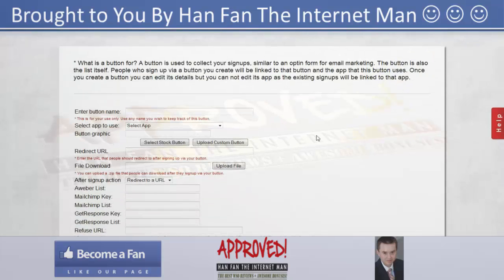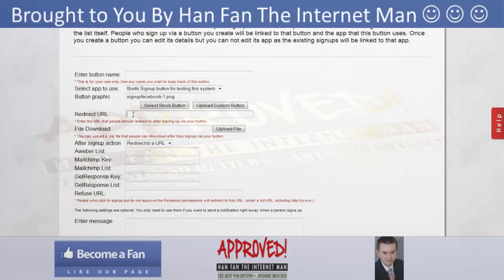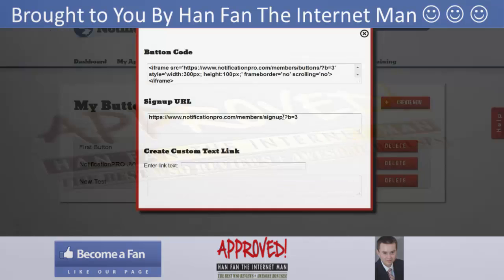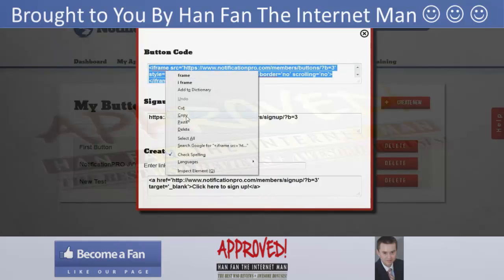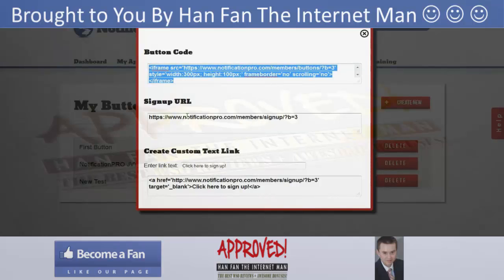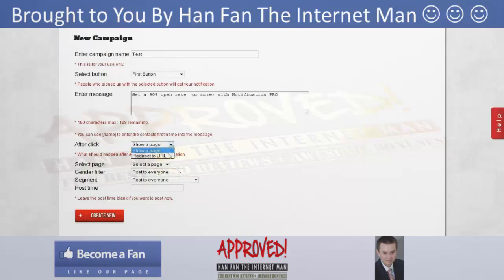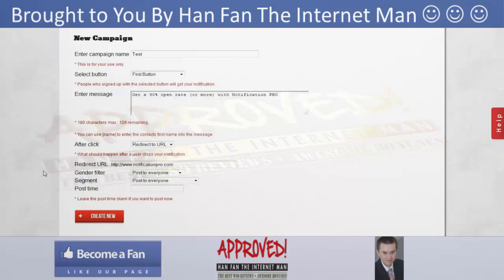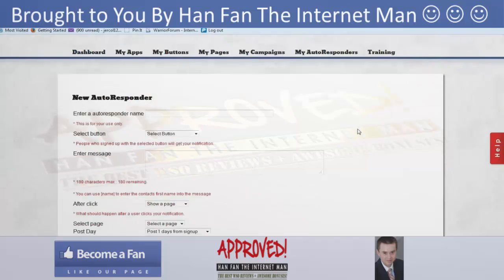Notification Pro Demo Video - get *BEST* Review and Bonus HERE .. :) :) :)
Check out my Notification Pro Bonus and Notification Pro Review and discover how Notification Pro can build huge lists faaster than ever by using custom sign up with FB Button.

Notification Pro is a FB Software that:
-- send notification any time you like to your list.
-- create your own sales or offer pages that works right inside of facebook.
-- send people who click your notification to your facebook sales page or offer page

Title: I want my Notification Pro Bonus [youtube]

Title: I wanna my Notification Pro Bonus [youtube]

Thanks for checking out this Notification Pro

Notification Pro Review
Notification Pro Bonus
Notification Pro Buy
Notification Pro: Is It Worth It?
Notification Pro: Should I Buy It?
Notification Pro: What I Really Think
Notification Pro: A Quick Peek Inside
Notification Pro: Do You Really Need This?
Notification Pro: Don't Buy Until You Read This
Notification Pro: STOP Before You Buy This
Notification Pro: Secrets Revealed